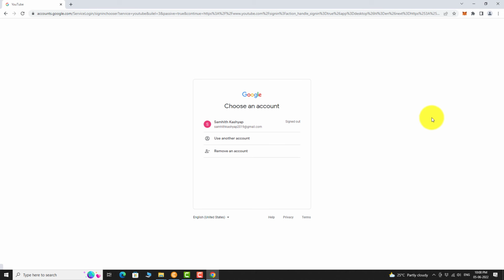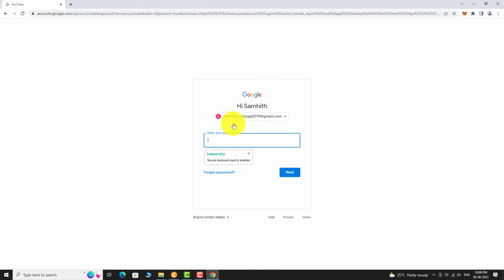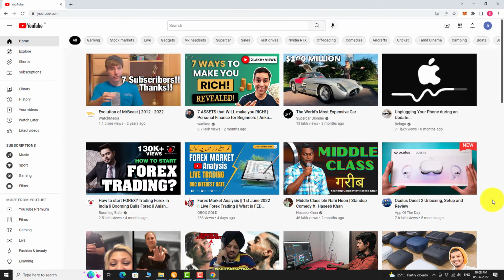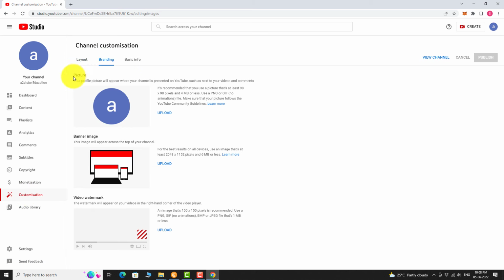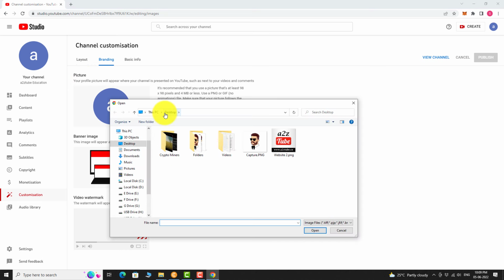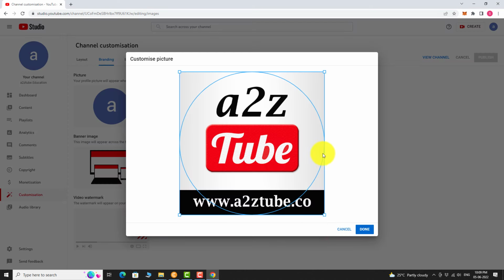How to Change Your Profile Picture on Youtube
0:00 Subscribe to Our Youtube Channel and Press the Bell Icon for Latest Updates
0:05 How to Change Your Profile Picture on Youtube
0:07 Open Your Favourite Browser.
0:11 Go to Youtube.com
0:15 Click on the “Sign in” Button at the Top Right Corner of the Page.
0:20 Select the Google Account You Want to Use.
0:25 If You are Signing in For the First Time, You May be asked to Enter Your Email Address.
0:29 Enter Your Password and Click “Next”.
0:35 You are logged into Your Youtube Account.
0:37 Click on the “Profile Picture” at the Top Right Corner of the Page.
0:42 Go to “Youtube Studio”.
0:47 In the Left Sidebar, Click on “Customization”.
0:53 Go to “Branding” Tab.
1:56 Under the “Picture” Section, Click on “Upload”.
1:02 Select the Profile Picture on Your Computer and Click “Open”.
1:07 You May Crop the Photo If You Want.
1:12 Click “Done”.
1:17 Click on “Publish”.
1:22 That’s it, Changes Has Been Saved.
1:26 Now, Go to Your Channel URL to See How it Looks.
1:37 This is How You Can Change Your Profile Picture on Youtube
1:41 Thank You for Watching.

Translations